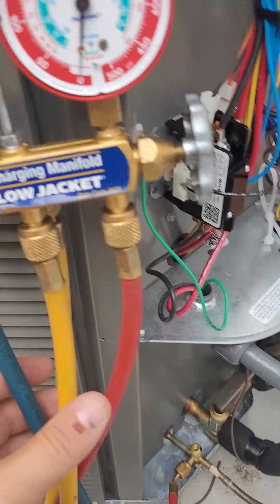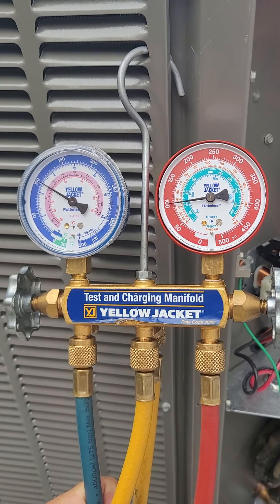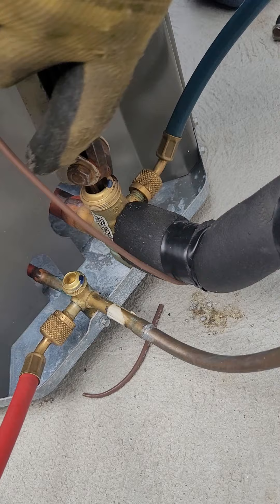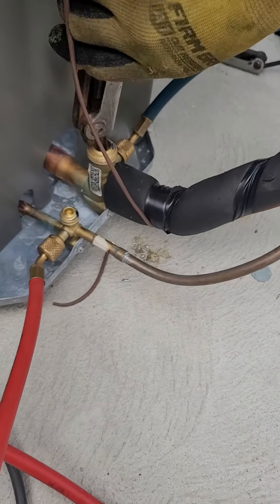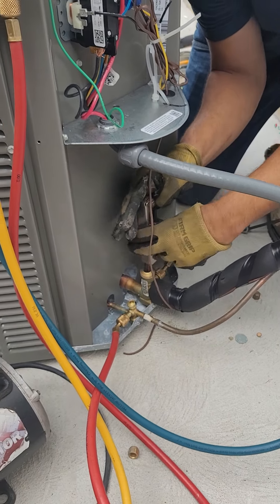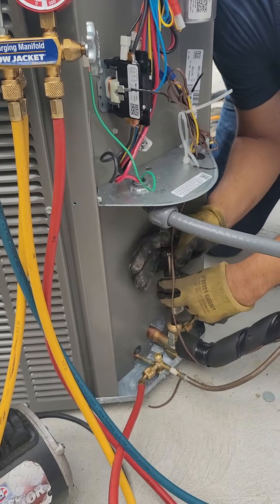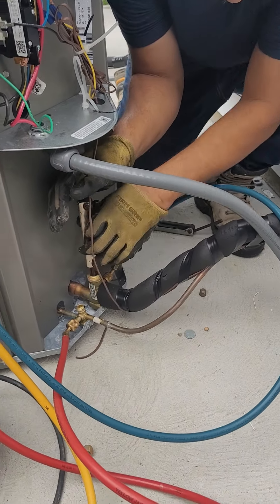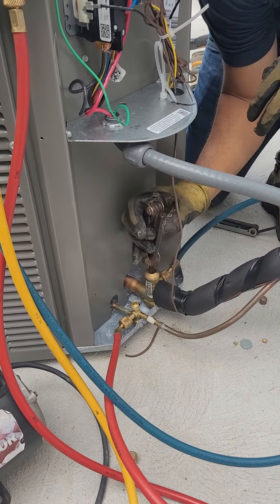❄️AC Refrigerant Release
Have questions or topics you'd like us to cover in future videos?

York, coleman, guardian, luxaire, evcon hvac, ruud, rheem, hvac hack job